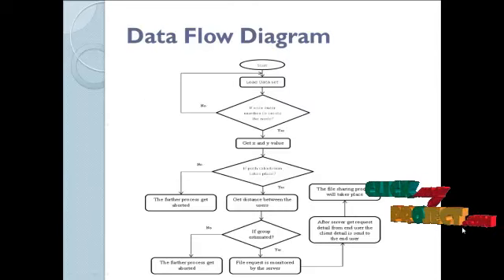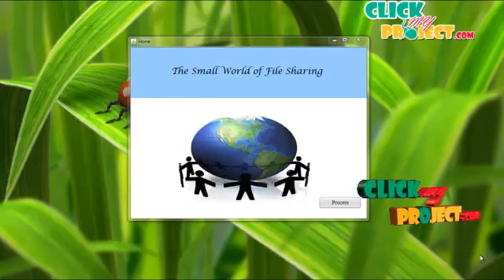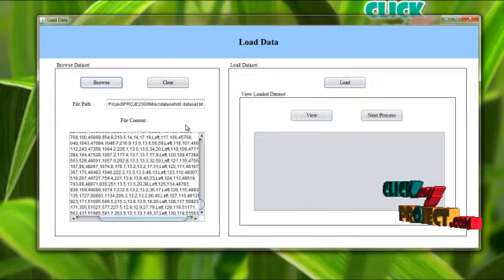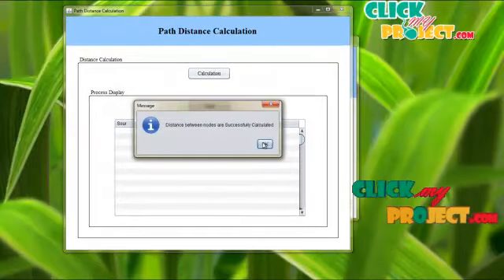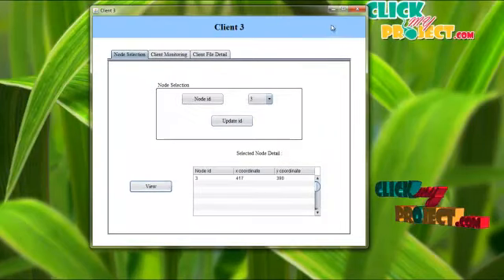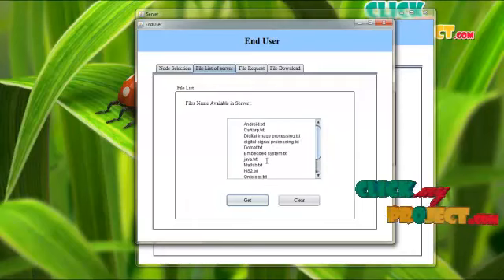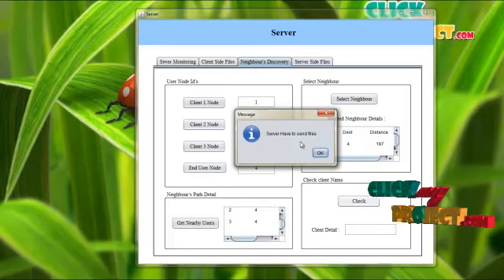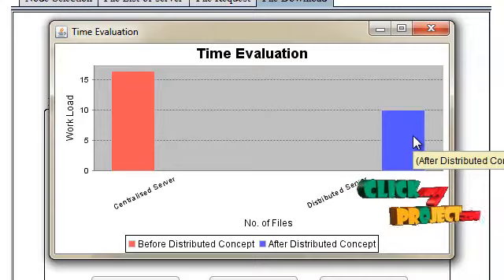Final Year Projects | The Small World of File Sharing.